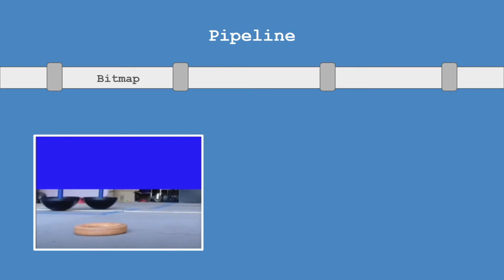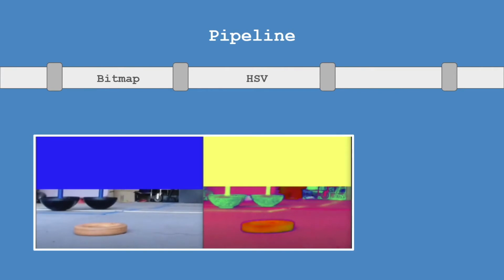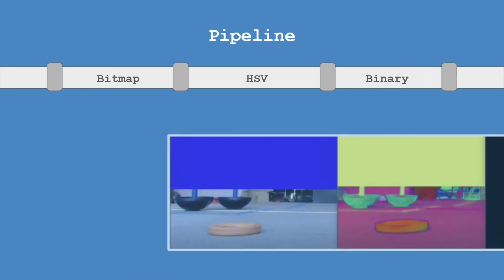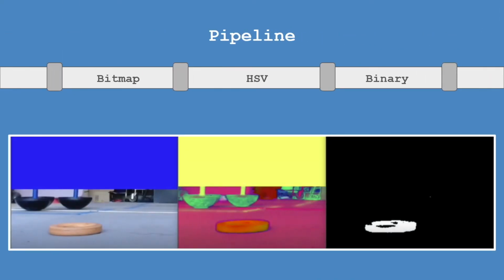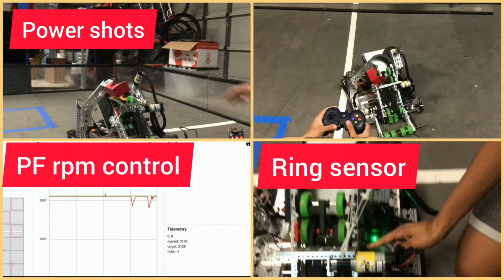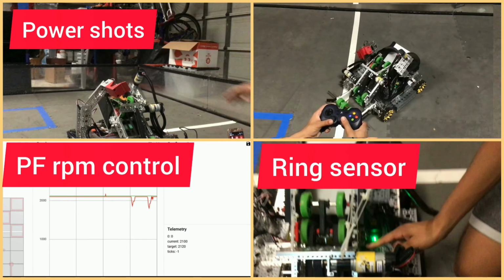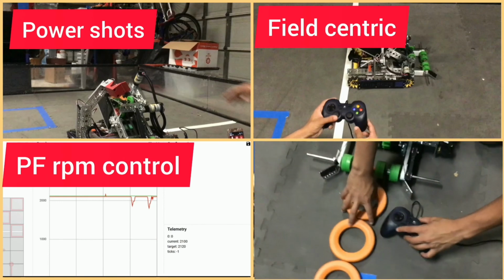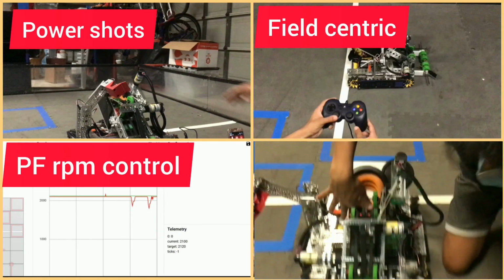[Texas Cup/UIL] Control Award Submission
Our Control Award Submission for the Texas Cup and UIL Competition!